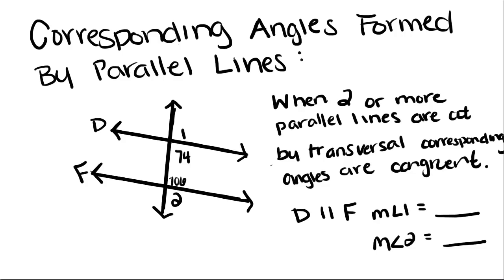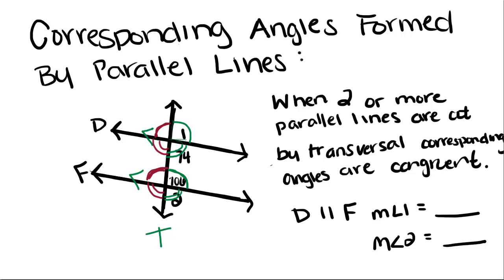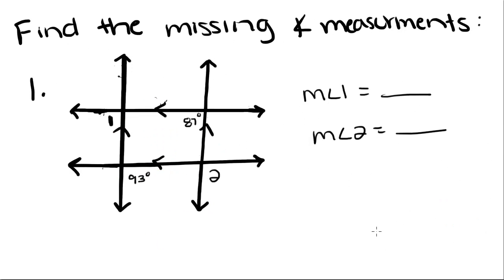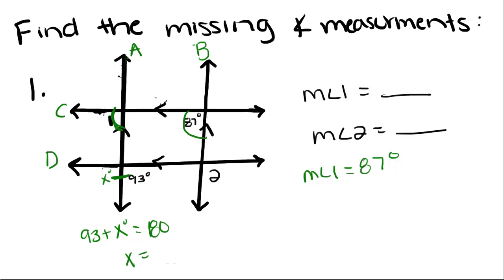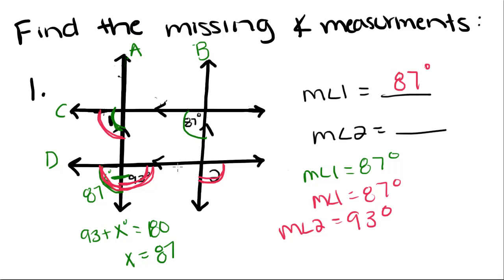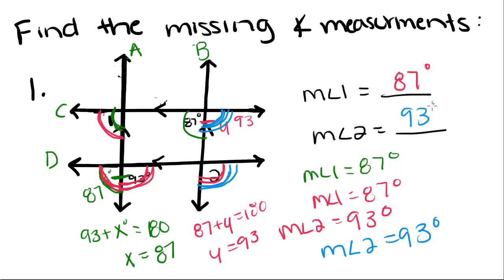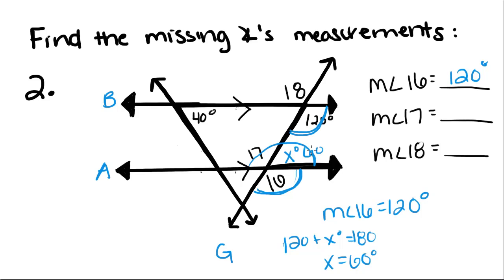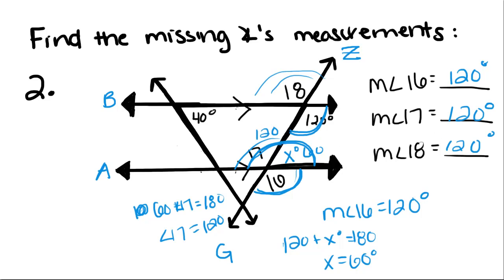Introduction to Geometry - 26 - Corresponding Angles Formed by Parallel Lines